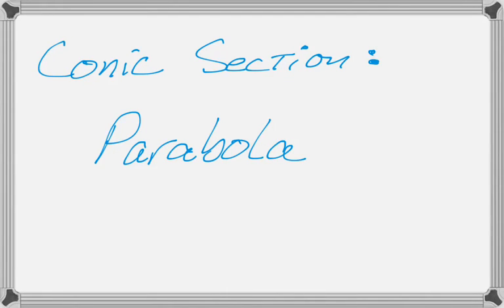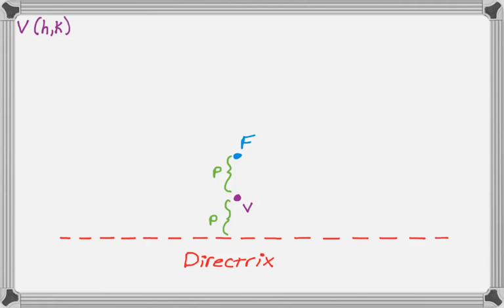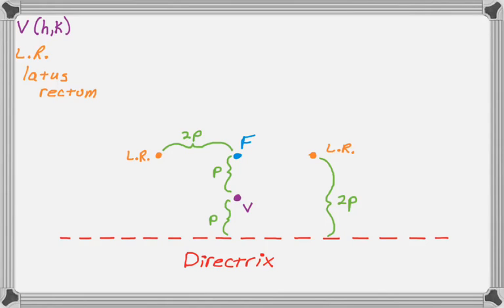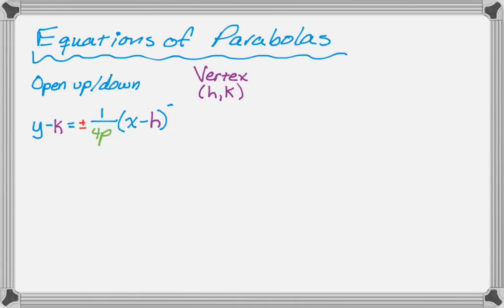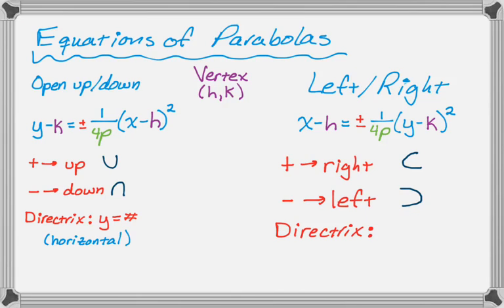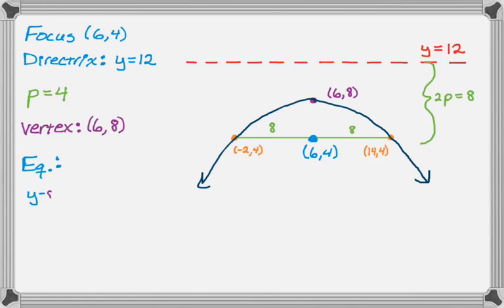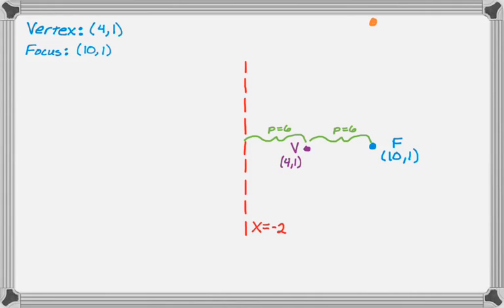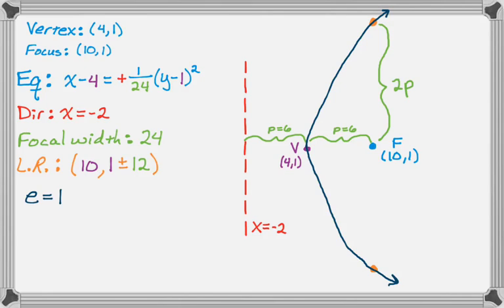Conic Section - Parabola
All about parabolas that open up, down, left, and right.  We look at what the directrix, focus, vertex, latus rectum, and focal width have to do with it.  Equations that open up/down and left/right are discussed.  The eccentricity is always 1 be we write it anyway.

NOTE: I accidentally used the vertex instead of the focus while finding the end points of the latus rectum in the first example!  Oops!

Two examples are covered as well.

0:00 Discussion of parabolas in general.
2:59 Equations of a parabola
4:35 Example given focus and directrix (opens down)
6:23 Example given vertex and focus (opens right)